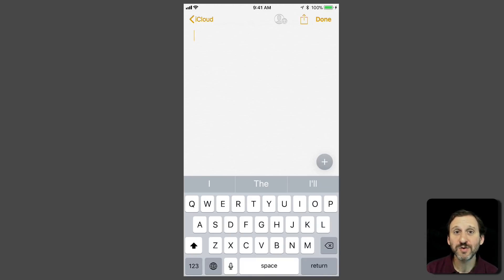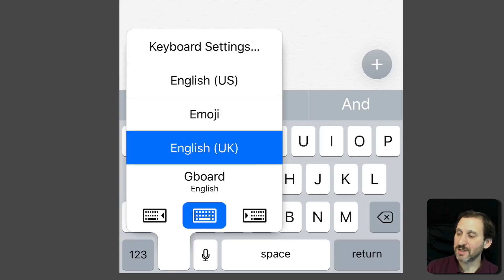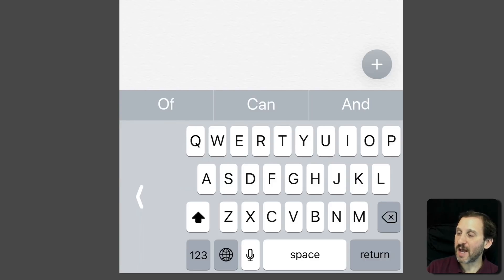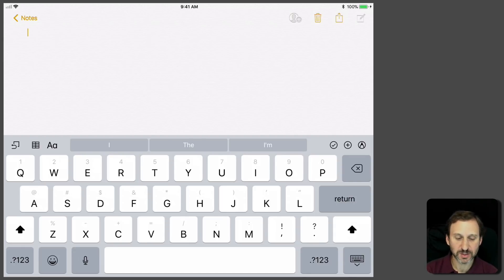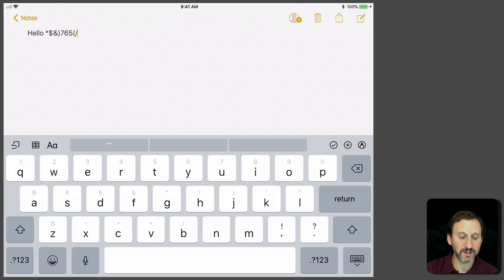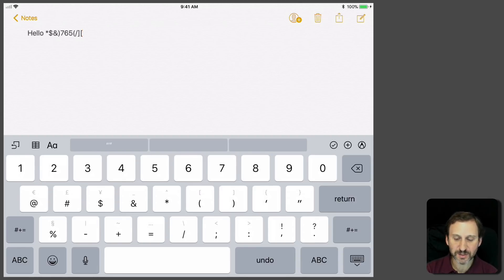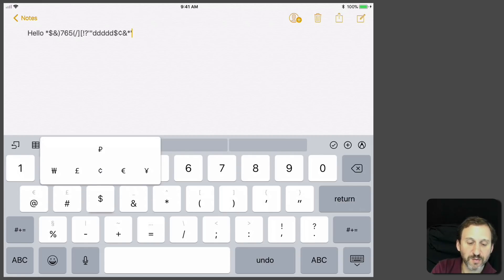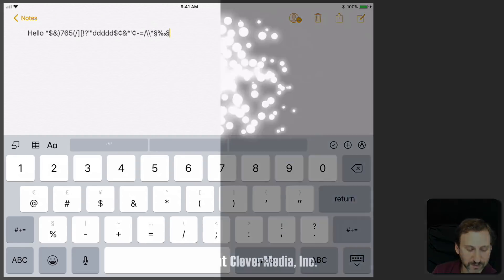New iOS 11 Keyboard Tricks (#1489)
iOS 11 adds new ways to interact with the on-screen virtual keyboard. On the iPhone Plus models, you can move the keyboard to the left or right side to make it easier for you to type with one hand. On the iPad, you can swipe down with your finger on keys to access other characters without needing to switch to another keyboard layout.